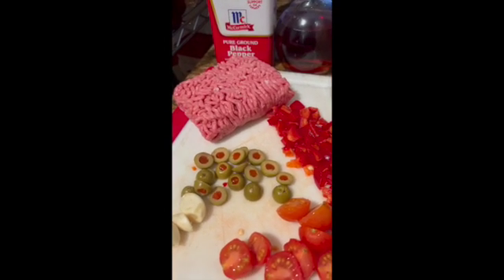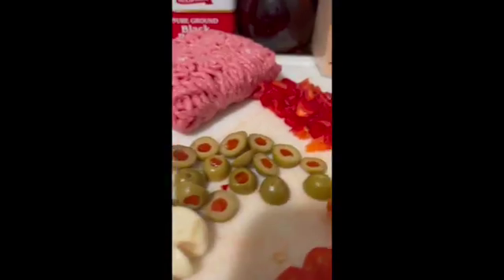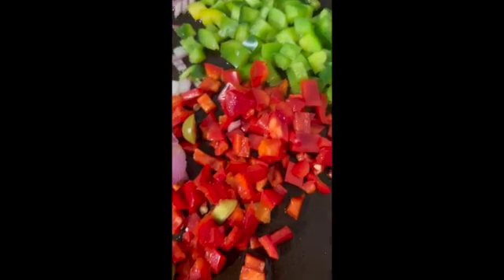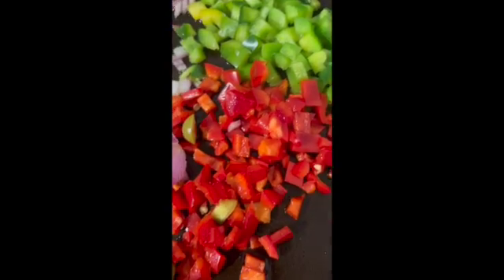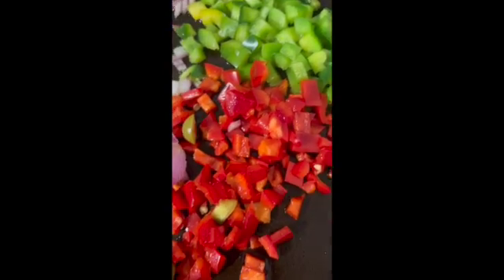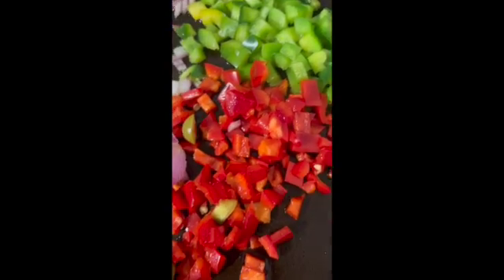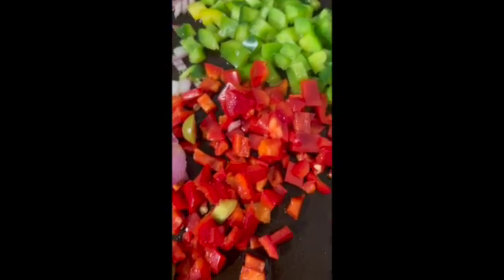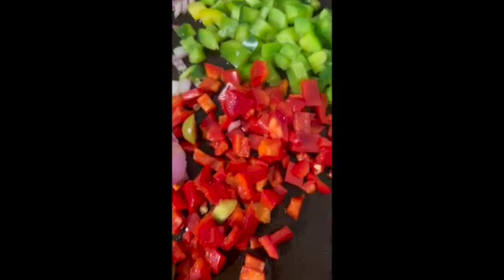Stuffed Potato balls with ground beef.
Stuffed full of meat and they don't fall apart.